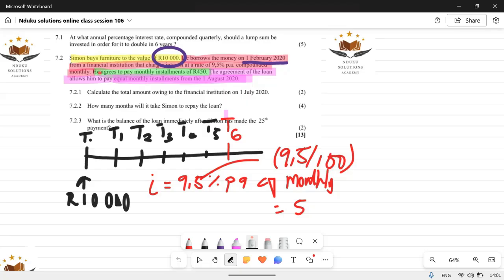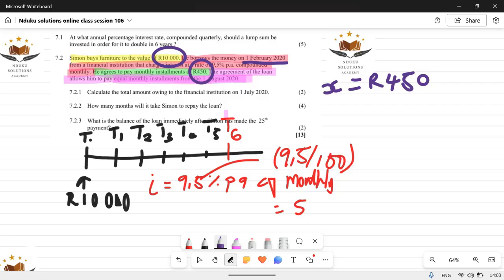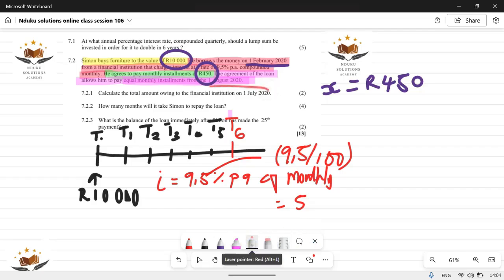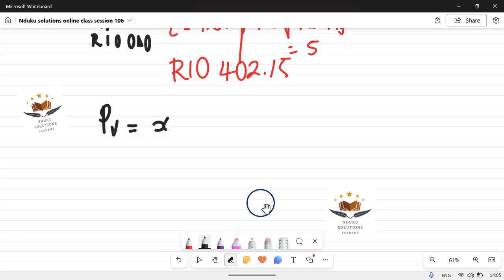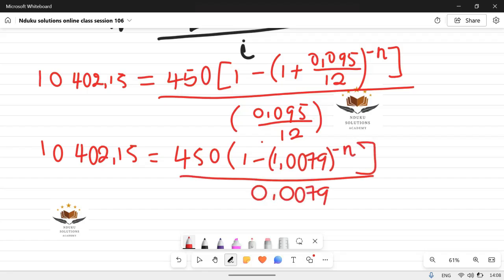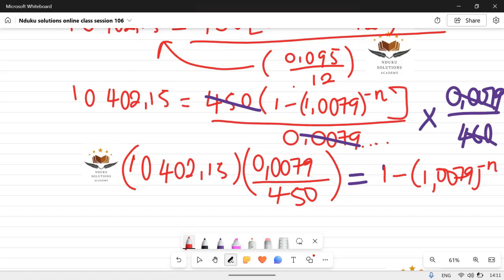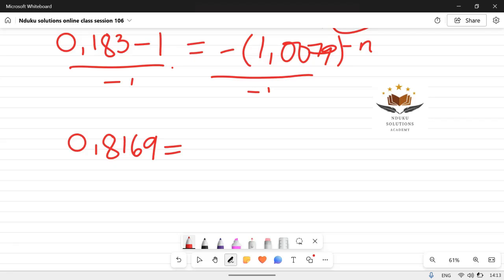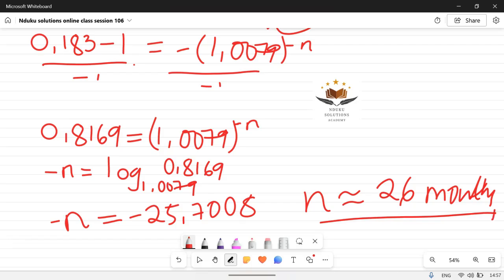nduku solutions academy. grade 12 revision : financial mathematics part 2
financial mathematics part 2